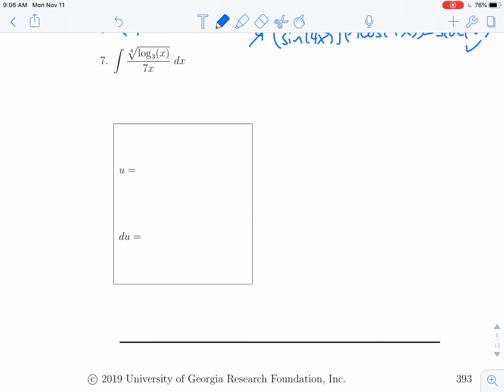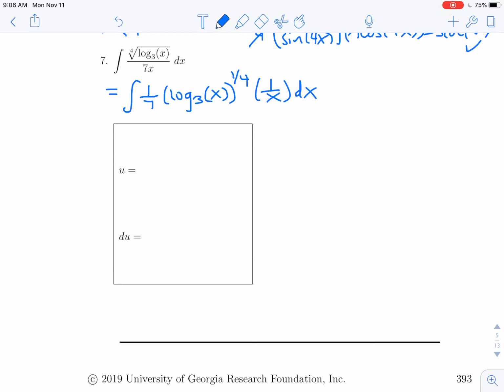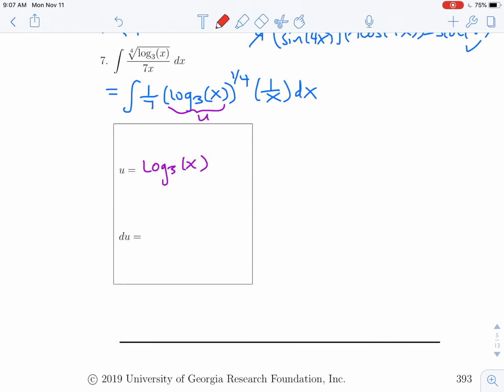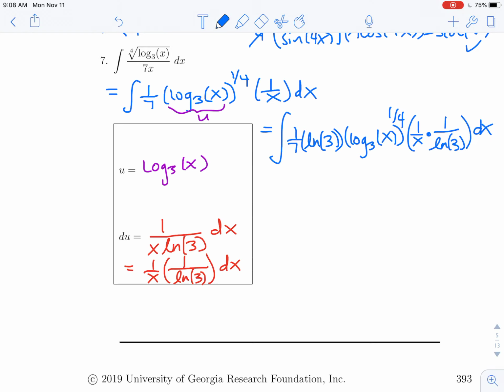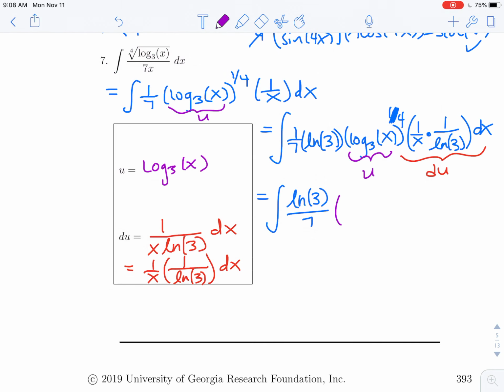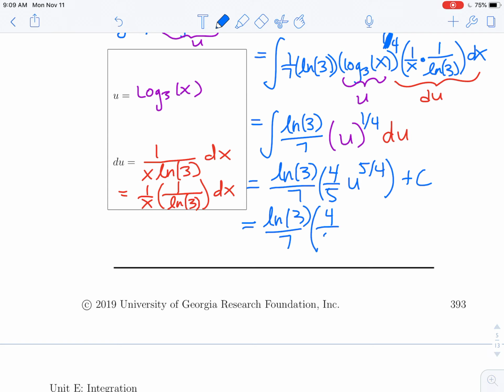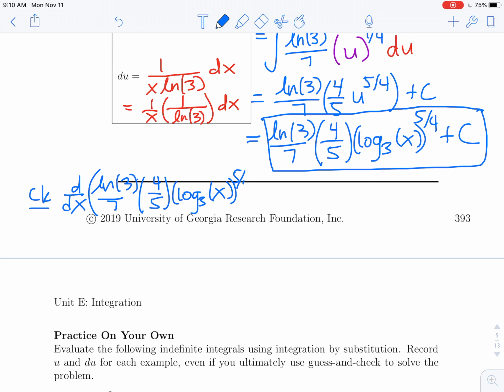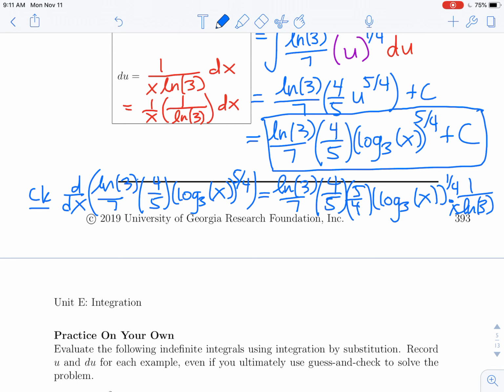E6 Prob7 Fa19